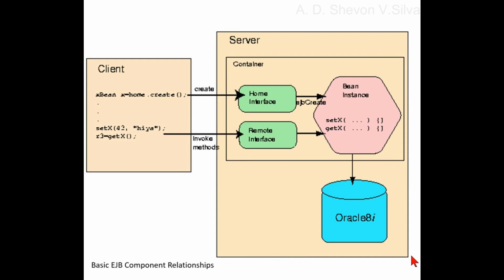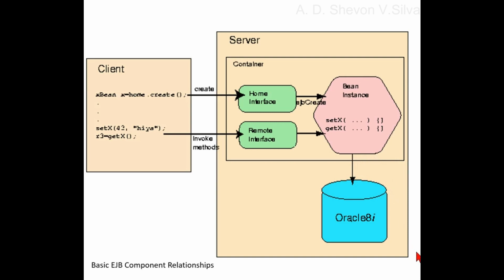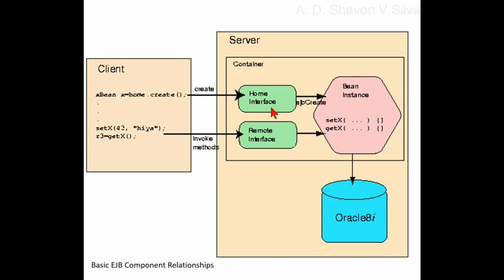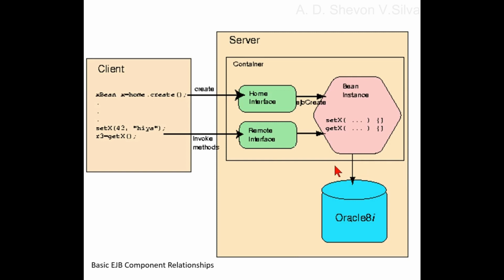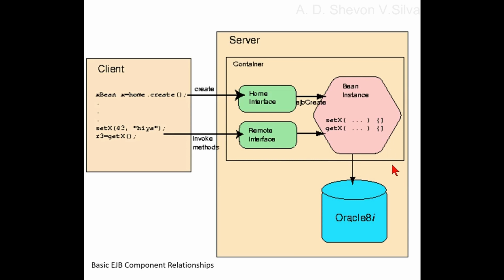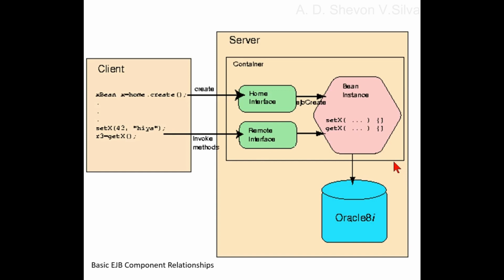Basic EJB Component Relationships (in Jakarta Enterprise Beans / EJB)